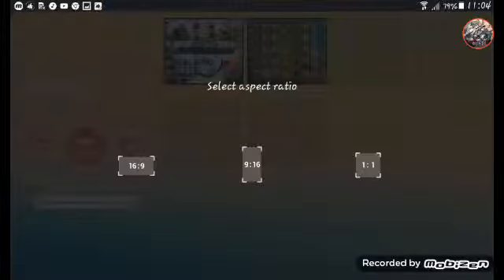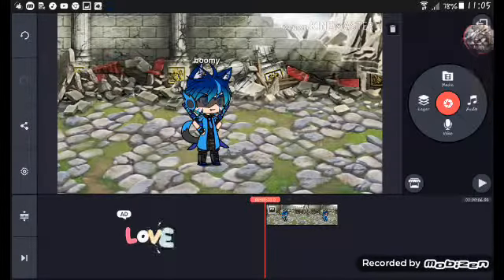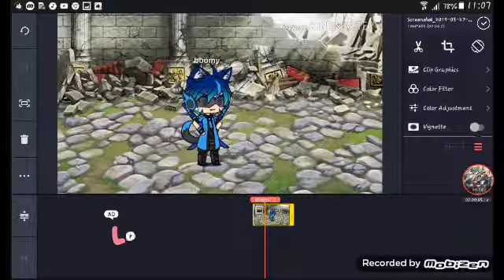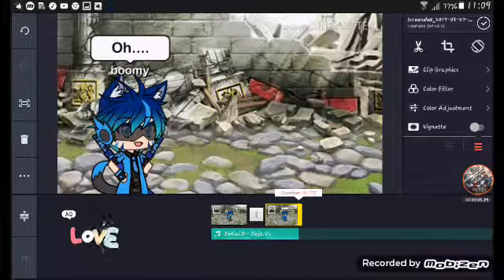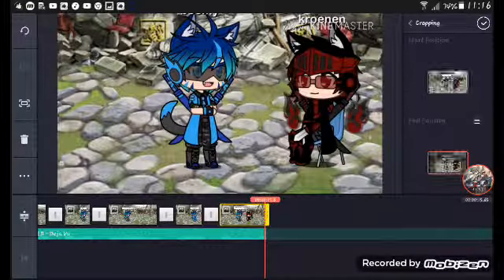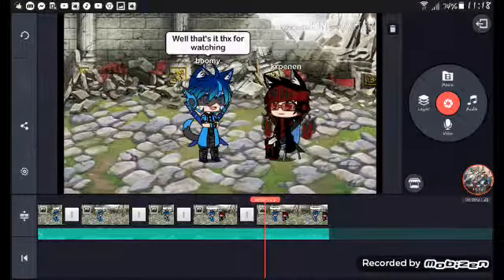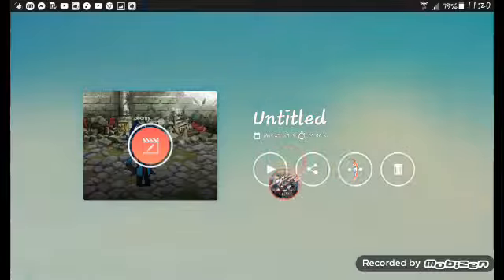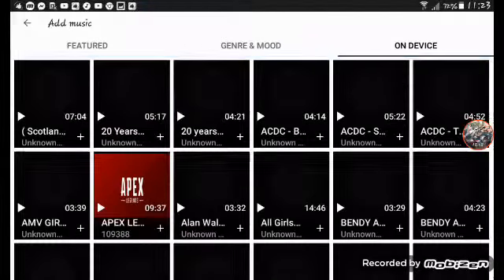How to edit your gacha well idk but I tried